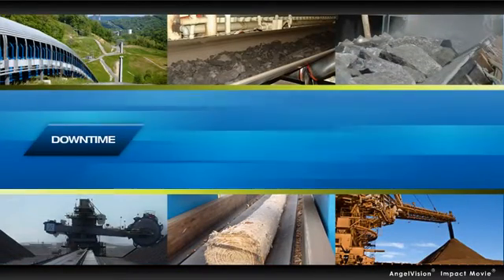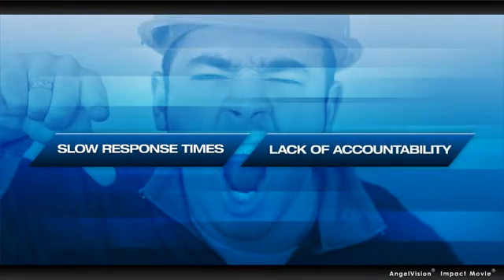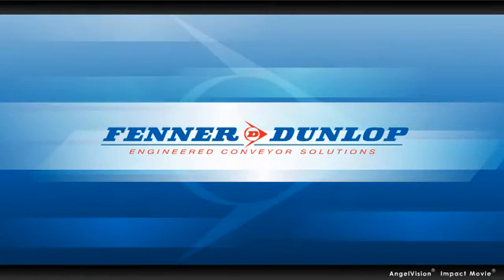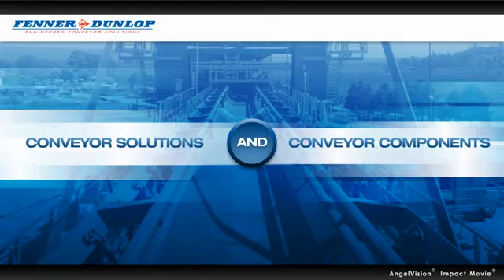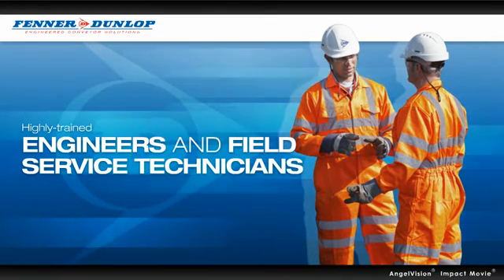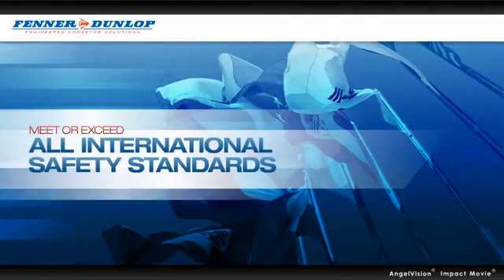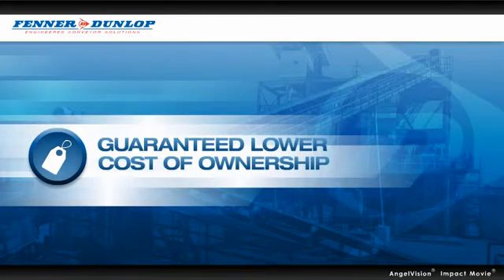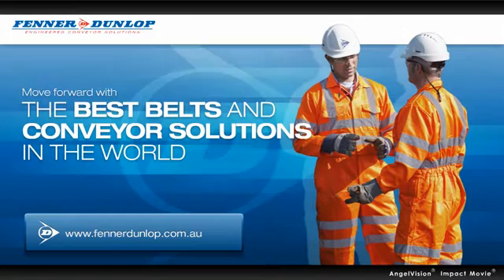Engineered Conveyor Solutions by Fenner Dunlop Australia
ECS by Fenner Dunlop creates value for our clients by providing head-to-tail solutions for all of your conveyor system needs.